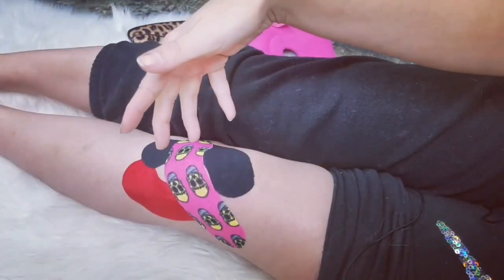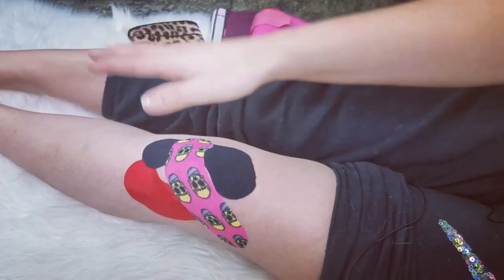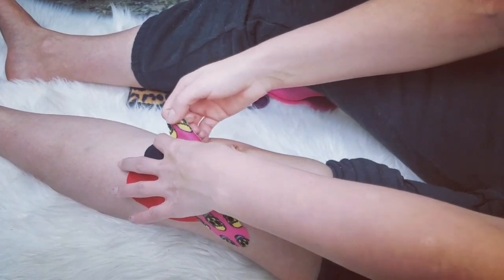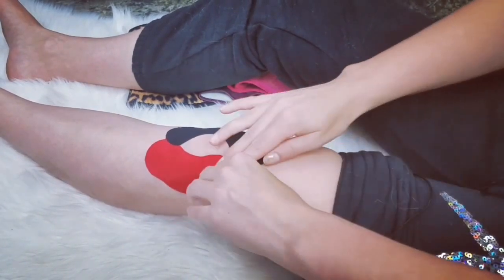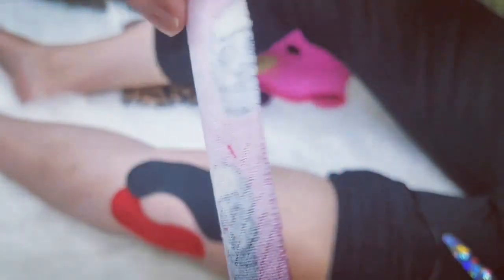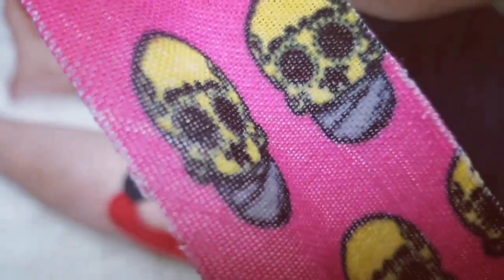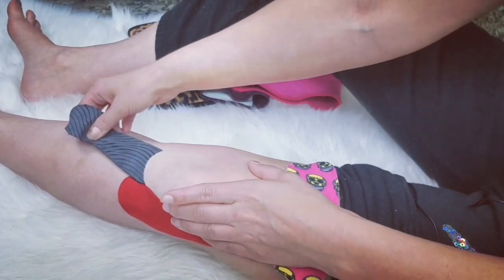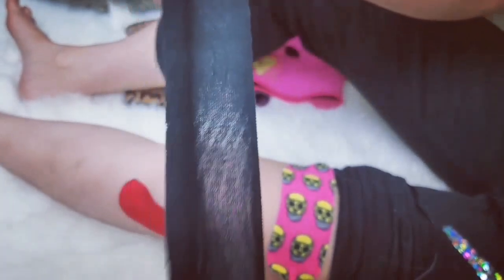All You Need to Know about Knee Braces & Kinesio Tape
MyProSupports KNEE BRACE Medical Sport Support Protector Open Patella.

Open patella design relieves pressure and help reduce knee joint fatigue.

Voodoo Tape

For those that demand more from their Kinesiology tape! Super Strong Adhesive, menthol infused to give a unique Voodoo sensation.

Tape is also hypoallergenic

Mueller Lifecare for Her, Contour Knee, Plum

Won't bind or bunch and provides all-day comfort
Gel buttress targets compression just below the kneecap to help relieve pain
Flexible springs help support both sides of the knee